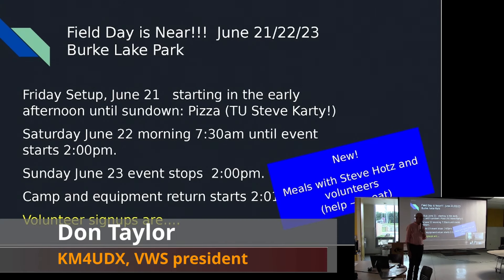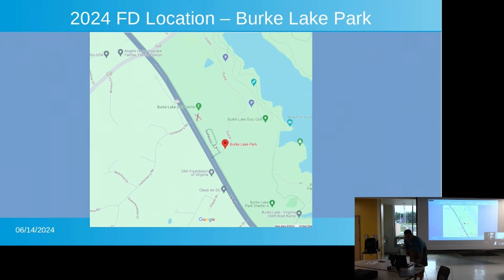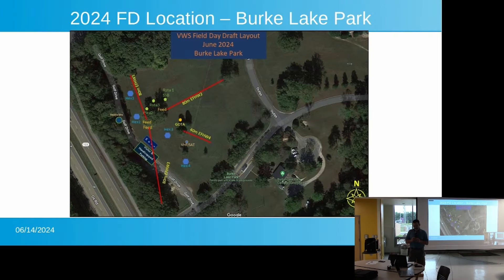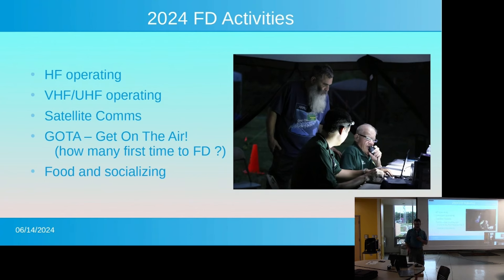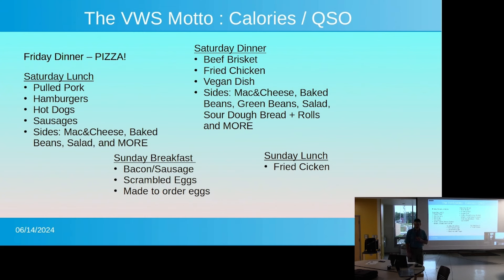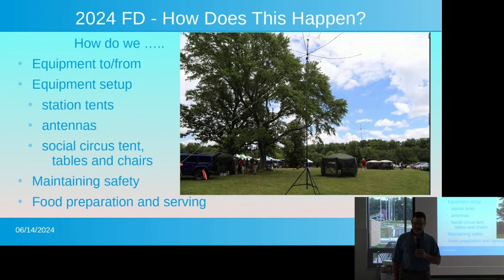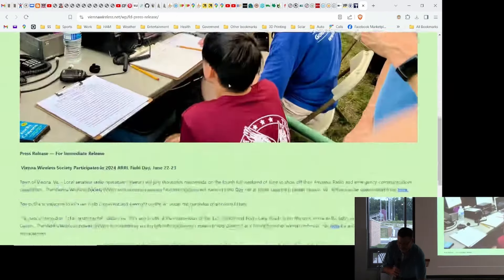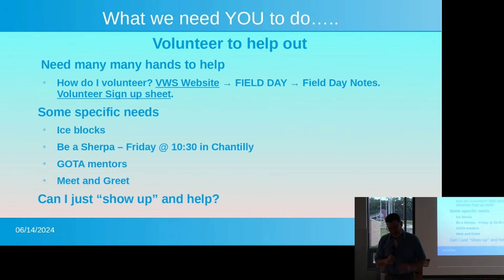VWS ARRL Field Day 2024 - pre-event briefing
Mike Dannhardt, KA4CDN presents a briefing before the VWS Field Day 2024.

00:00 Introduction
00:12 Guiding principles
01:15 Location
04:17 Field Day activities
06:48 Food, glorious food
08:21 FD2024 - make it happen
09:39 Where to find more information about VWS FD2024
10:56 Help with advertising Field Day
12:14 How to volunteer?
17:16 Come and operate!
19:34 Band management
20:25 Just come and visit!
20:49 Be prepared
21:59 More chances to volunteer

Club meetings are conducted in hybrid mode, with remote attendees joining via Zoom, and are open for everybody, anywhere.

To receive notifications about meetings, and participate in discussions and activities, please join the Club

The video has been published on the channel with permission from the presenter, as a service for Vienna Wireless Society amateur radio club.
The presenter holds full responsibility for the content of the presentation.